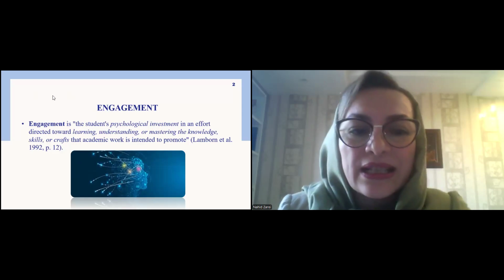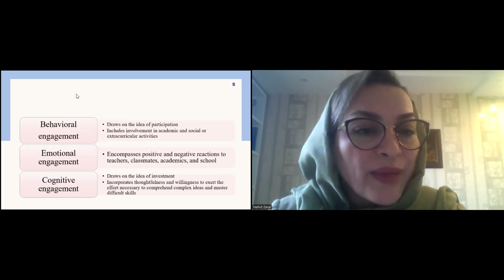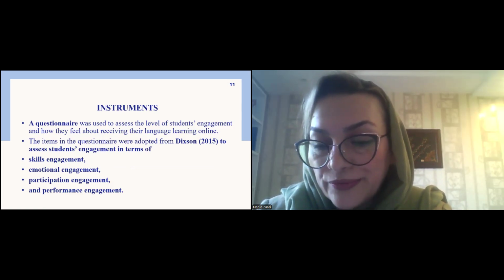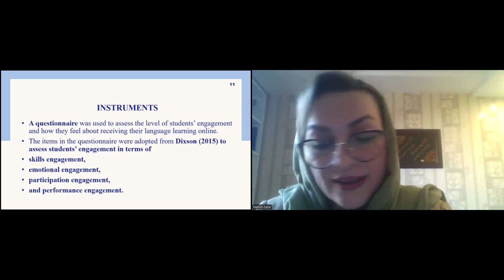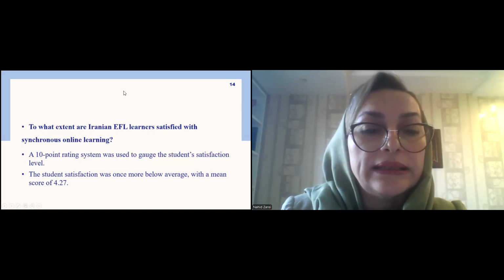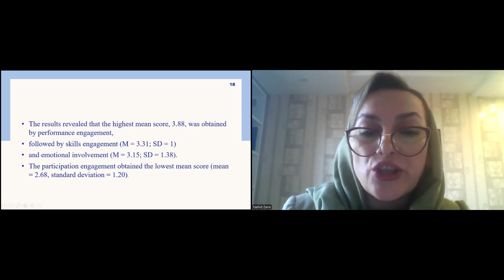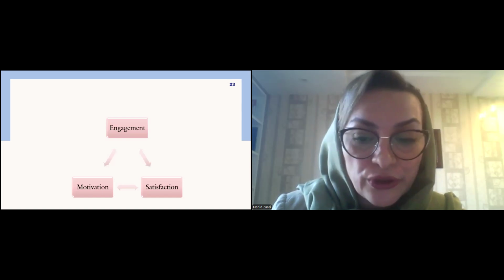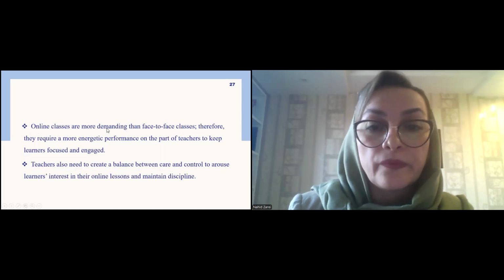Nahid Zarei - Islamic Azad University (Iran)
Paper entitled "Exploring EFL Learners’ Engagement and Disengagement in Synchronous Online Classes" presented at the 17th edition of the "Innovation in Language Learning", International Conference